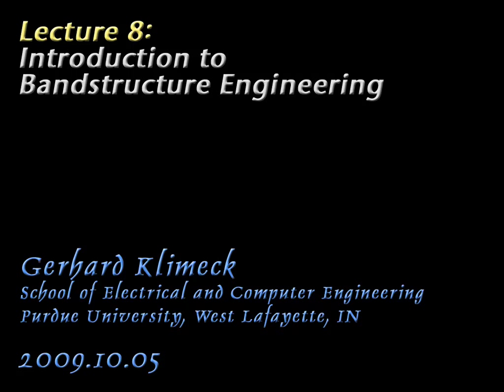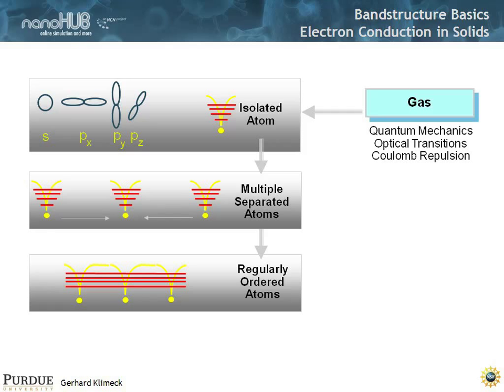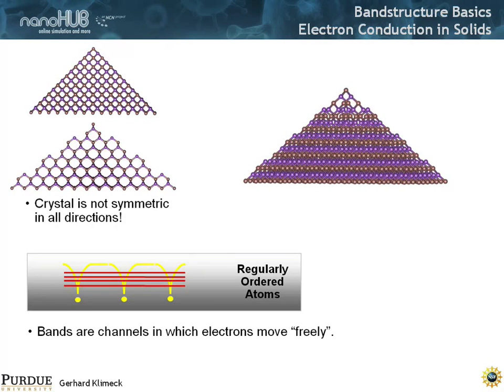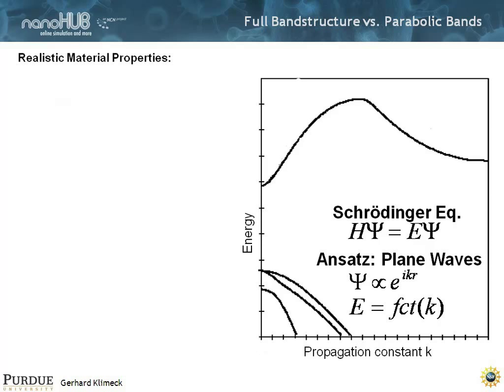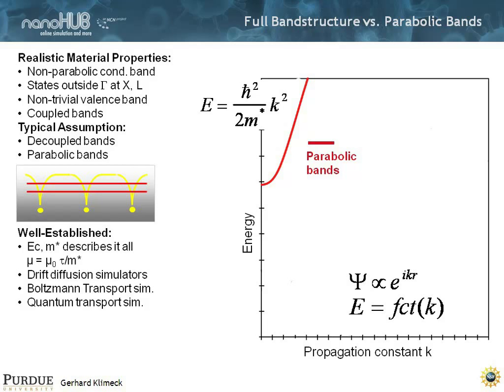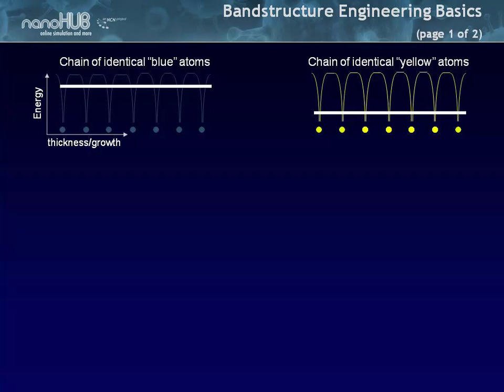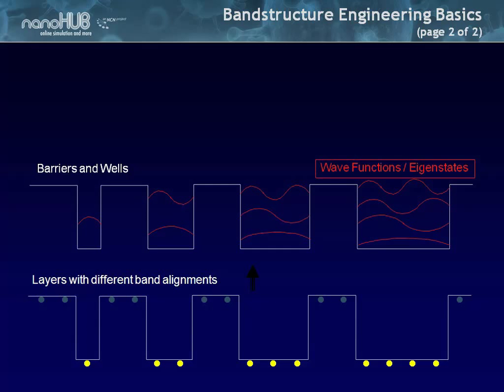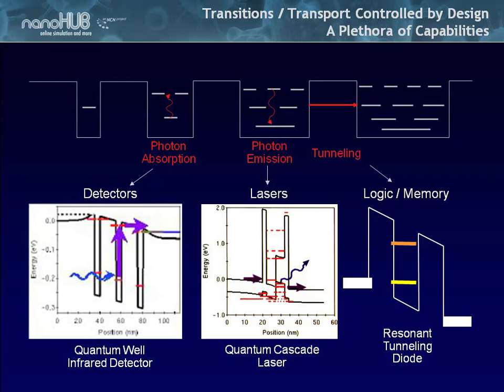Nanoelectronic Modeling Lecture 08: Introduction to Bandstructure Engineering II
This presentation provides a brief overview of the concepts of bandstructure engineering and its potential applications to light detectors, light emitters, and electron transport devices. Critical questions of the origin of bandstructure and its dependence on local atom arrangements are raised to create awareness of the need of atomistic materials and device models at the nanometer scale.